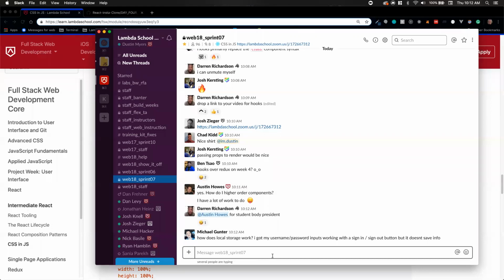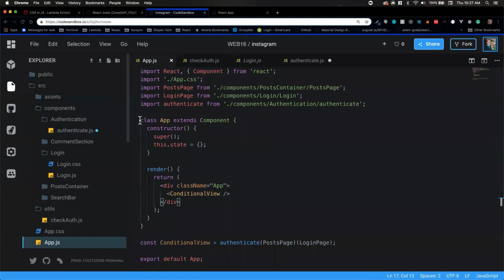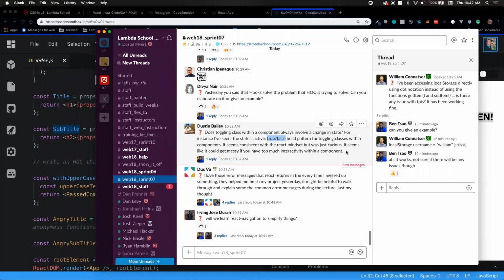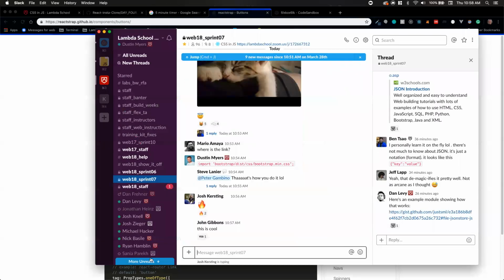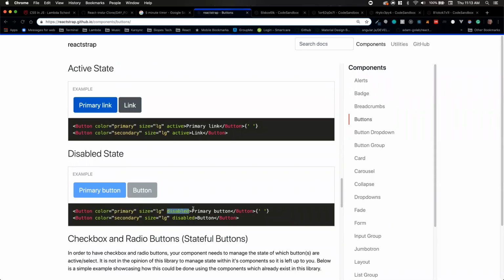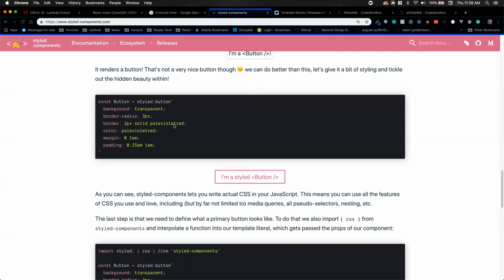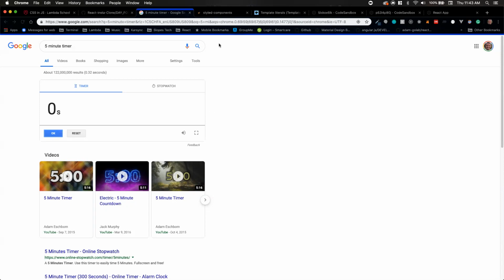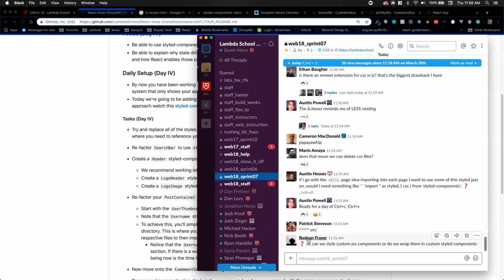CSS in JS for WEB18 w/ Dustin Myers